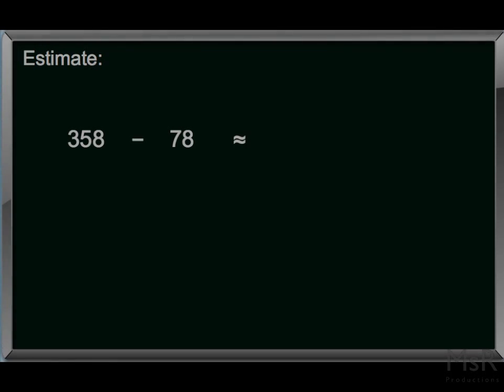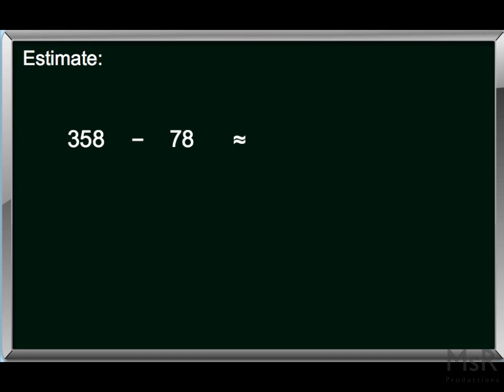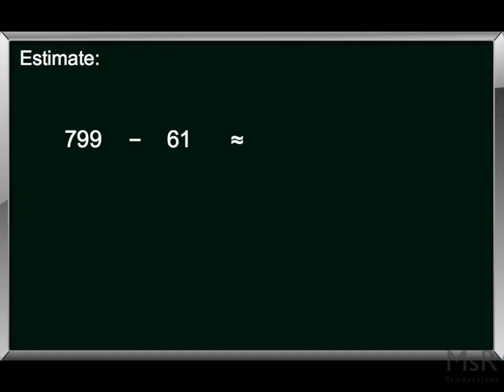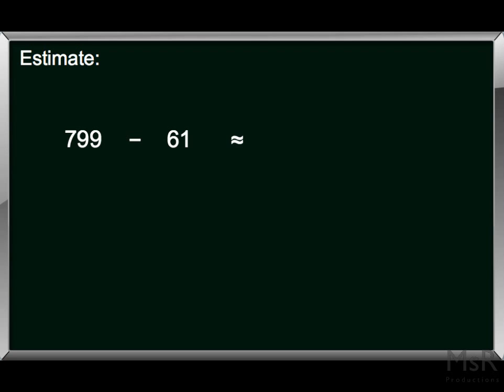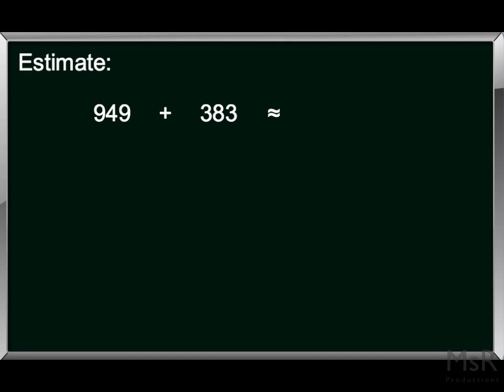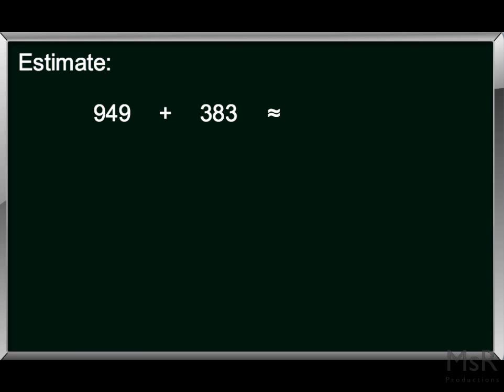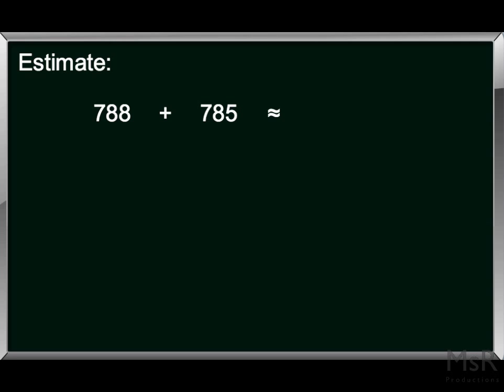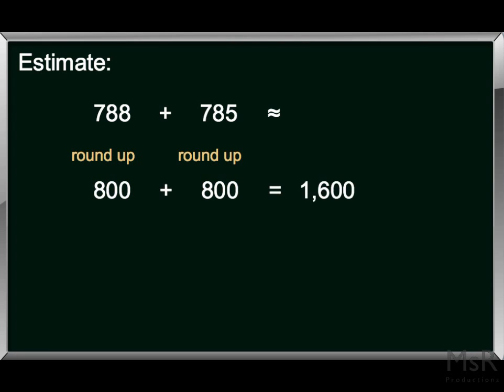HOW TO ESTIMATE When Adding and Subtracting Numbers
HOW TO ESTIMATE WHEN ADDING AND SUBTRACTING NUMBERS//In this online lesson, you will learn how to estimate when you add and subtract whole numbers. I break down the process of how to round before adding or subtracting your numbers.

These estimation strategies help to build a foundation of math literacy for students who are looking for online learning opportunities.